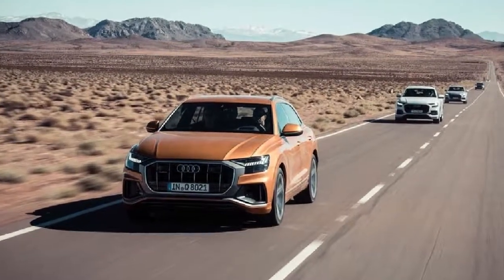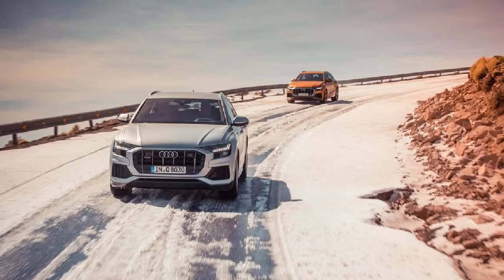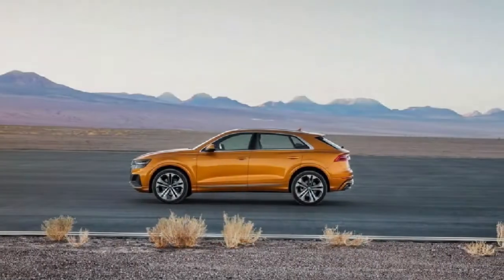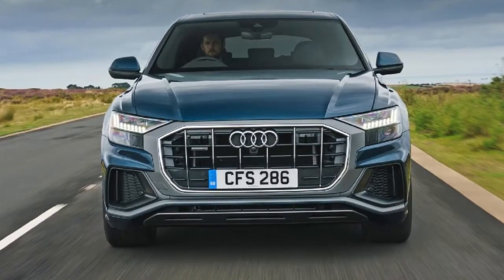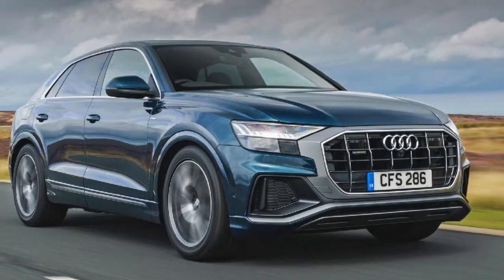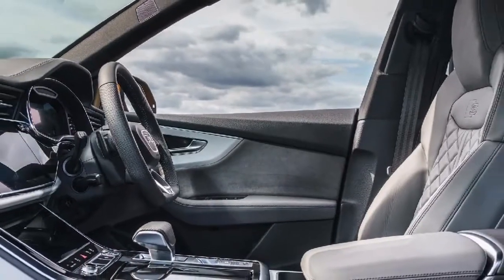2019 Audi Q8 Interior & Driving Review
2019 Audi Q8 Interior & Driving Review - We’ve only tried the 50 TDI thus far (there’ll be an RS at some point in the future, as well as the other models), and it’s a rapid, comfy cruiser with a surprising ability to go around corners. Even on the 22-inch wheels. It’s not an exciting car to drive, but it disguises its size brilliantly, and has a decent stretch of dynamic change from the seven different – selectable – modes.

‘Comfort’ really is leggier and softer, ‘Dynamic’ noticeably firmer and more responsive with a 40mm drop. This sounds obvious, but it isn’t always the case. There’s also an off-road mode, which raises the suspension 50mm from the Comfort/Standard position in case you need to potter down a track.

As ever, the all-wheel drive is clever and subtle, with torque-vectoring on the rear axle, and a torque split that can shove up to 70 per cent to the front or 85 per cent to the rear, depending on conditions.

The steering isn’t the last word in communication, but this is a big car that you don’t wince trying to thread down a back lane – it goes where you put it with the minimum of fuss, feels lighter than it is and can three-point turn with the best of them. For which we thank the four-wheel-steering option.